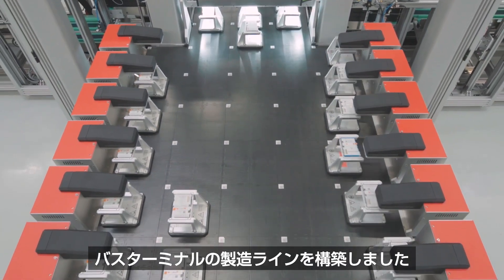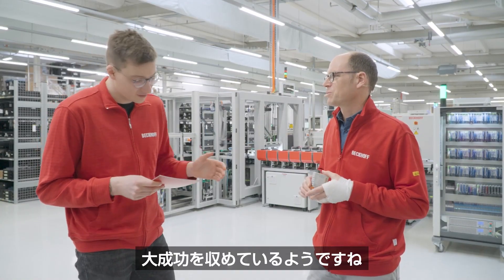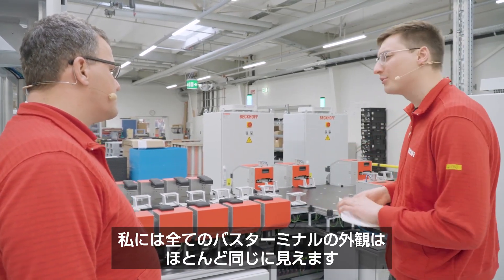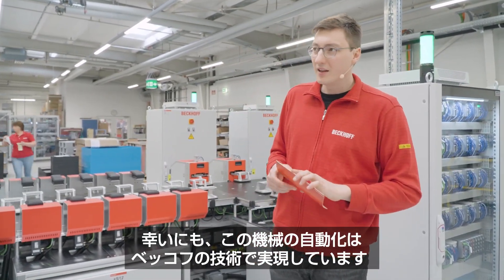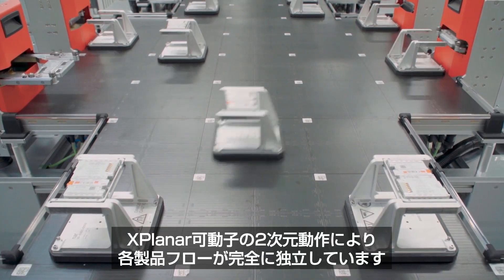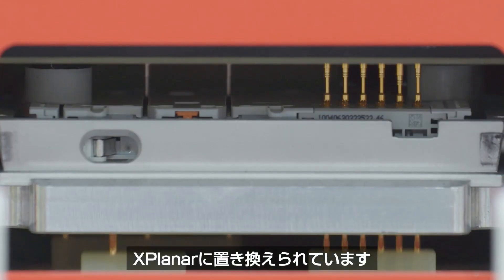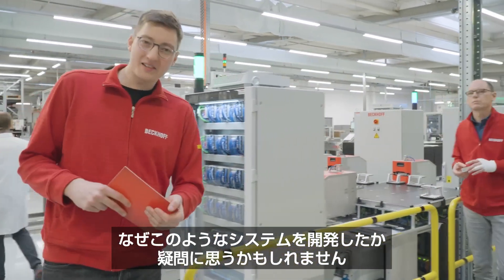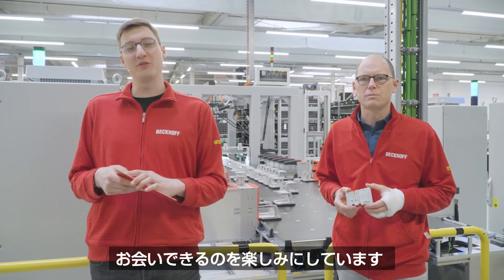XPlanarによるI/Oターミナル検査システム動画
当社ドイツ本社のI/Oターミナル生産システムに磁気浮遊式リニア搬送システム・XPlanarが採用されました。多品種ターミナルの生産現場における検査点数とスループットの向上を目的とした新たなシステムは、ベッコフの設備製造部門が全て自社開発したもので、1シフトあたり約1万台のターミナルのプログラミングおよび最終検査を全自動で実施できます。